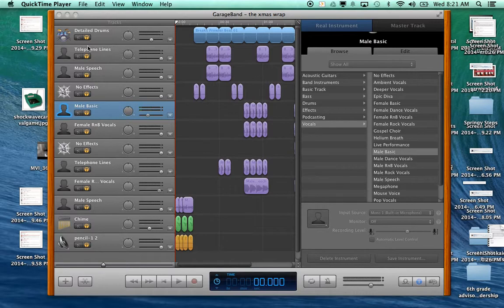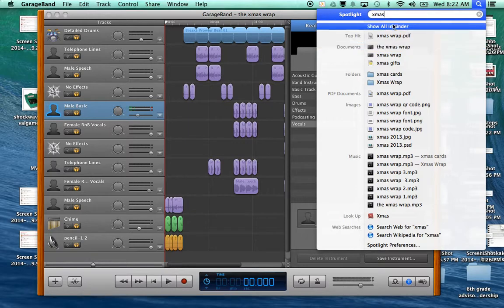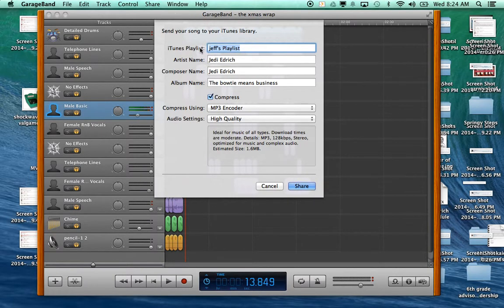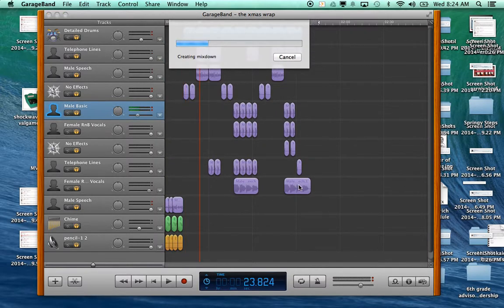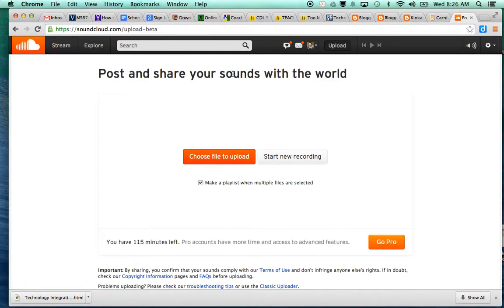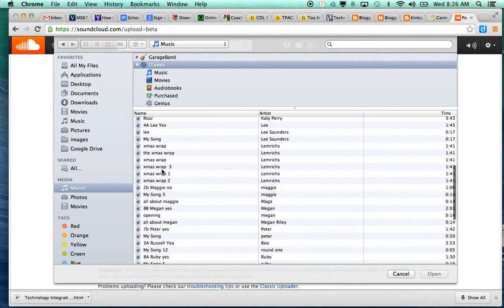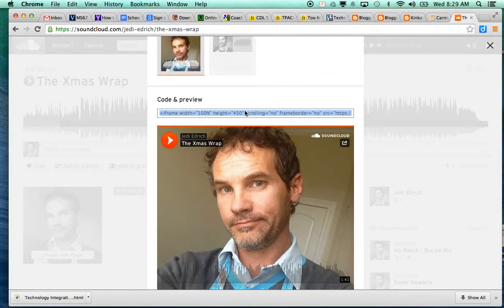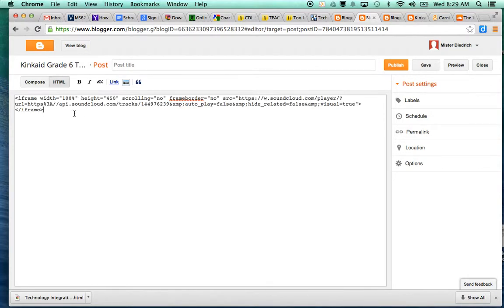Tutorial on embedding your GarageBand song in your blog